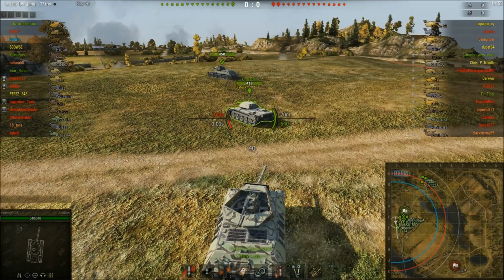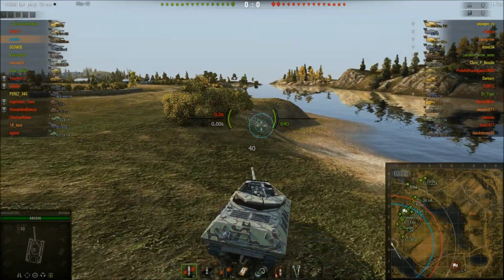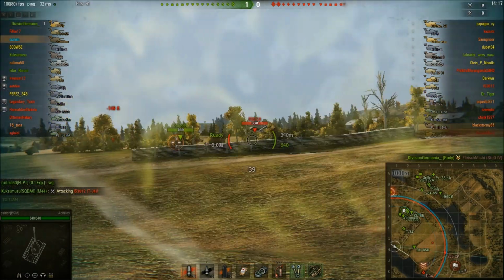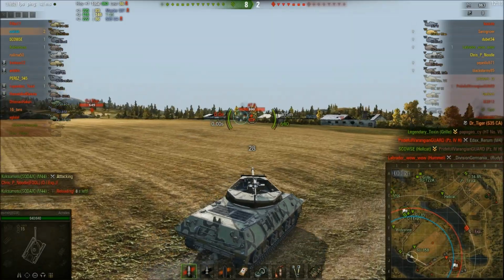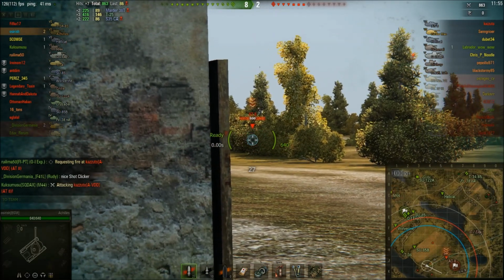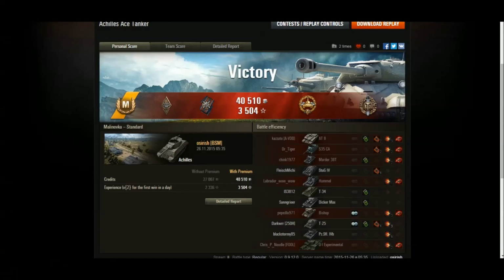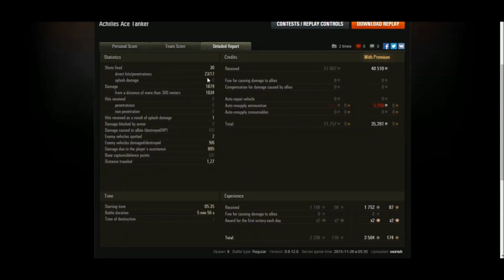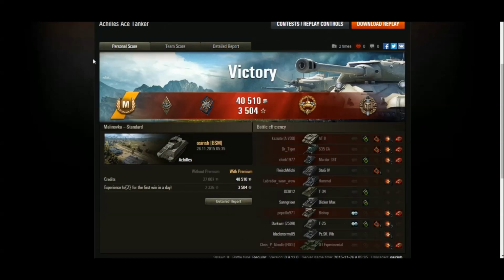Achilles Ace Tanker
Last game in the Achilles. An "Is it worth it?" coming to the channel tomorrow.